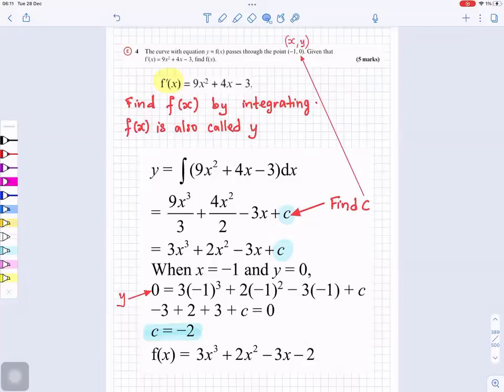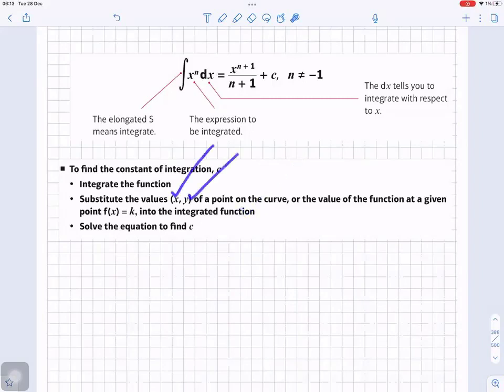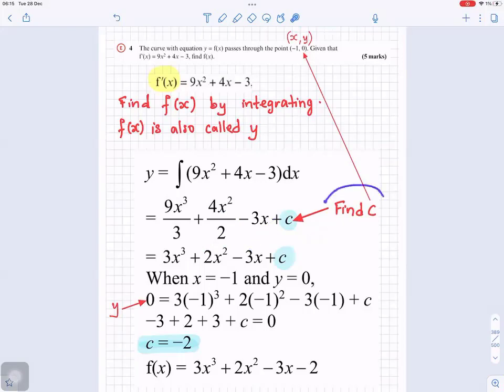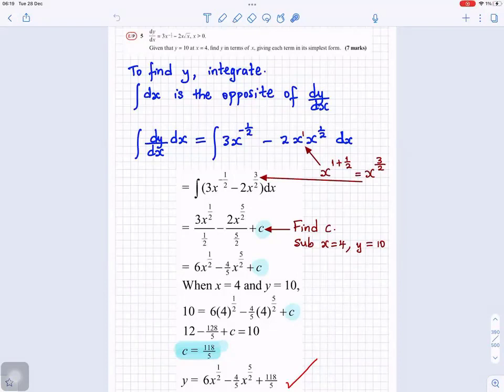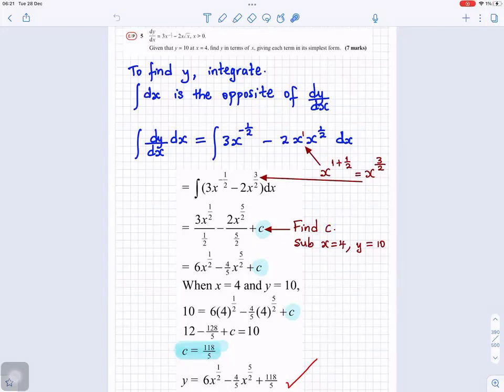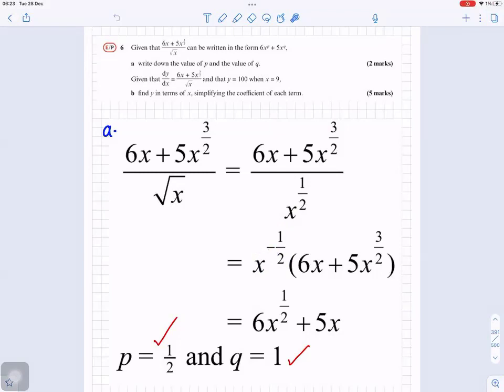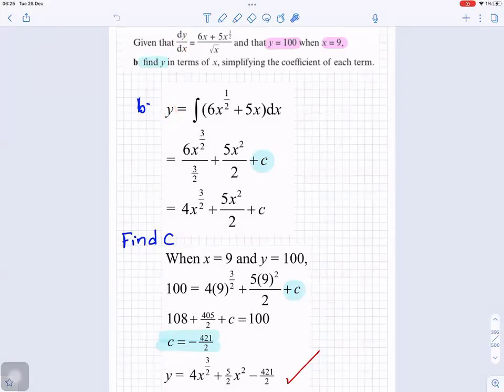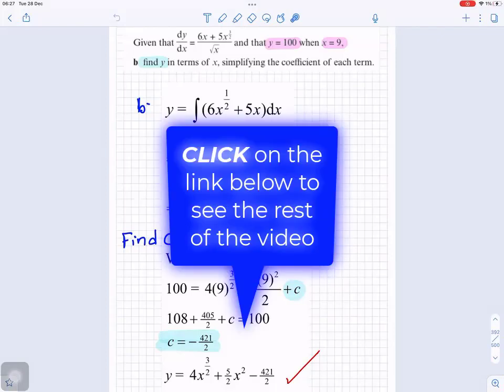2022 Mathematics Advanced level Edexcel Indefinite integrals exam questions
Show your support for FREE high-impact Mathematics teaching online
Support AnaghoMaths for as little $1 – it only takes a minute. Thank you
Millions of POOR students around the world rely on FREE quality independent teaching of Mathematics. I am committed to providing and keeping this FREE Maths explanations and lessons open for all. Every contribution however big or small makes a difference. If there was ever a time to support FREE Maths education online by AnaghoMaths it is now. AnaghoMaths helps to bridge the gap and sustains the future of Mathematics learning for all.
Your support in watching this video has been invaluable! To contribute towards the free videos on YouTube, LinkedIn and Facebook make a small donation at: